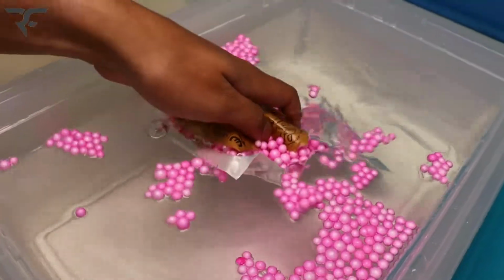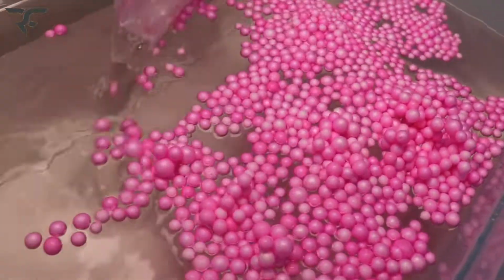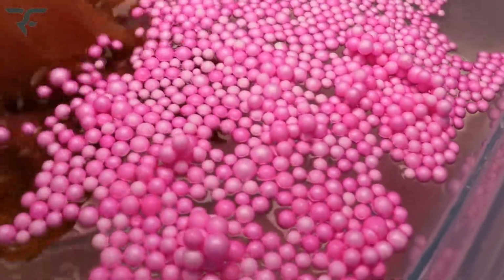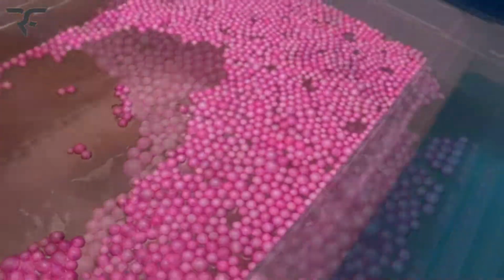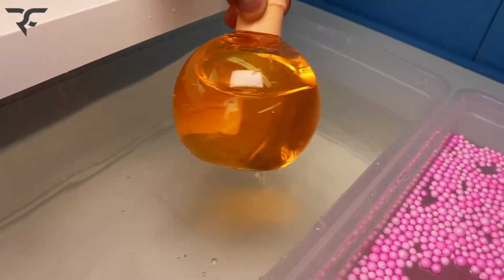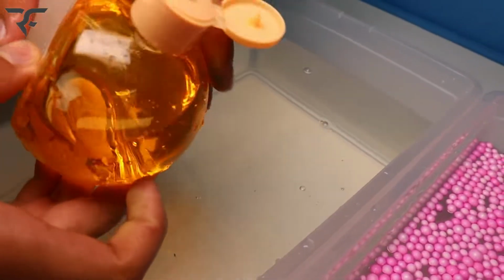alot of cars falling on water, police car, sport car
Hello parents,
All the stuff you see in this channel are bought by myself. All the videos in Chucha Kids are supposed to exibit to your lovely Children how to assemble the playtoys and how to play with the toys, cars and other playing things. in an entertaining and family friendly way.